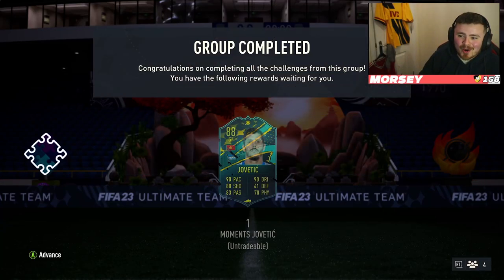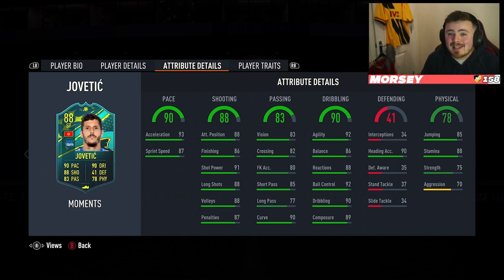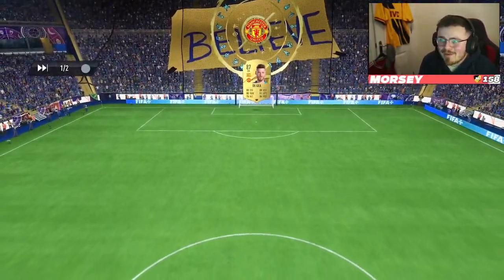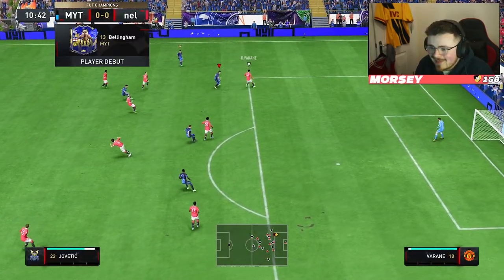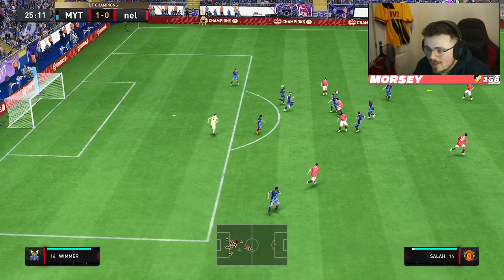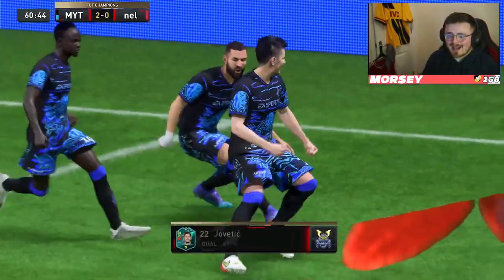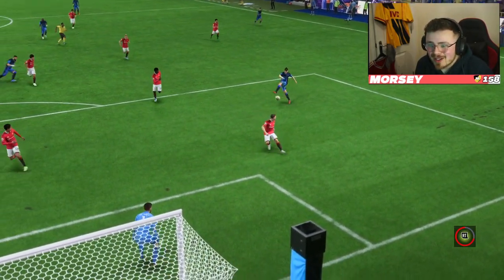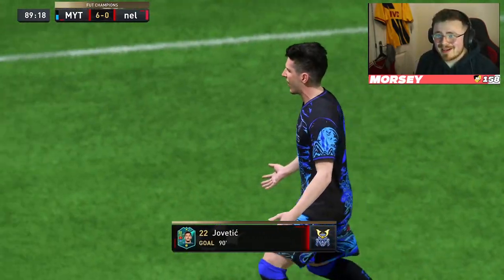88 Moments Stevan Jovetic is actually a LETHAL STRIKER!! 🚀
In today's video we take a look at the brand new Steven Jovetic moments card.. Is he worth unlocking?

FIFA 23
FIFA 23 Ultimate Team
FIFA 23 Future Stars
FIFA 23 Moments Jovetic
FIFA 23 Jovetic